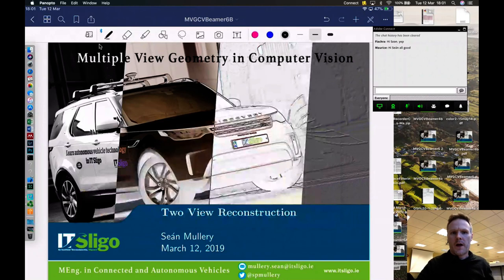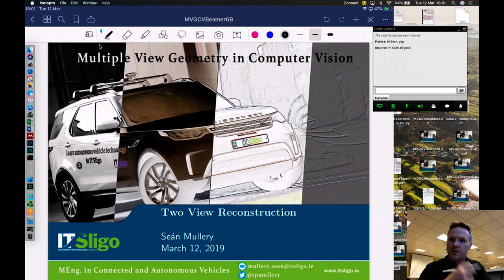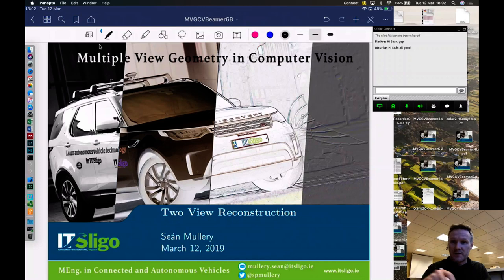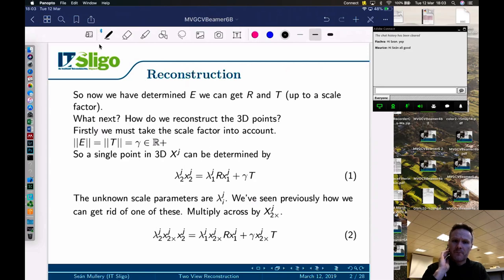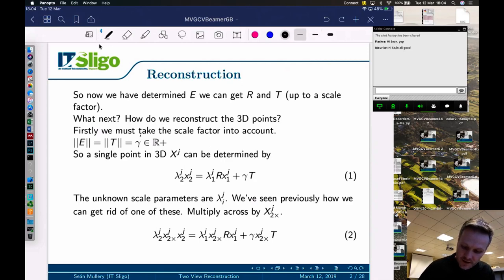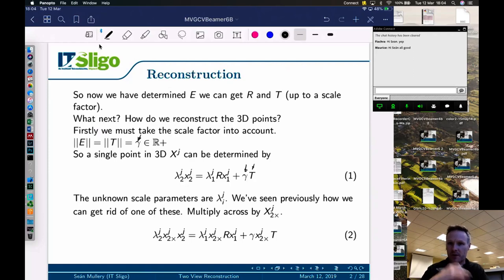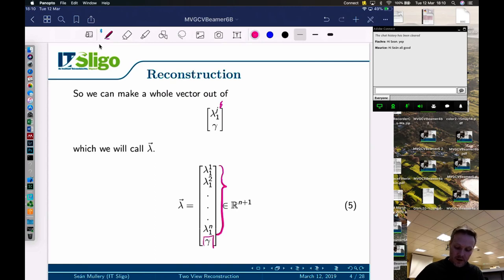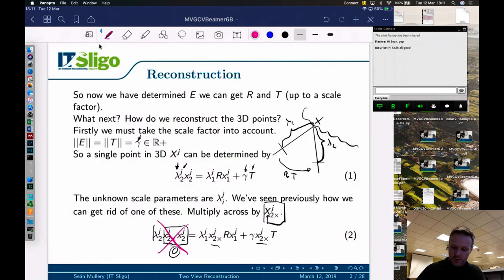Lecture 6B Two View Reconstruction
This is part of a lecture series in Multiple View Geometry in Computer Vision.
This is part of the Online Master of Engineering in Connected and Autonomous Vehicles

Topics covered:
Reconstruction
Degenerate Configurations
Planar Homographies
Homography Matrix
The four-point Algorithm
The Fundamental Matrix